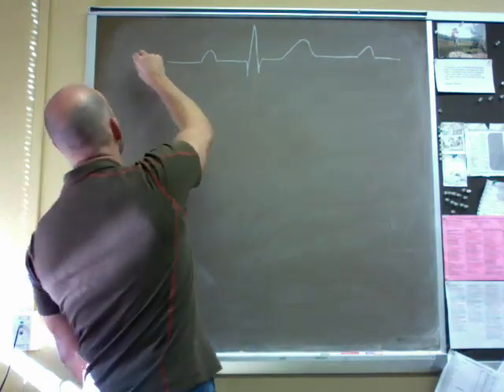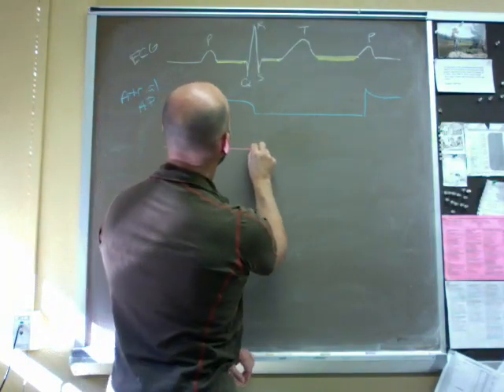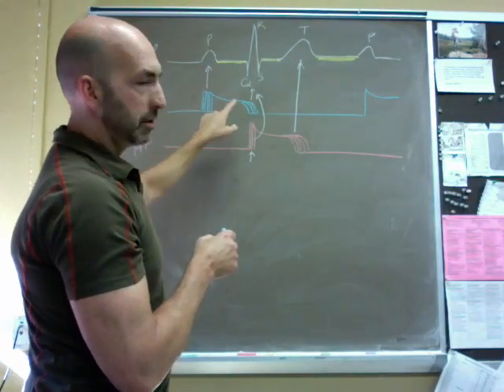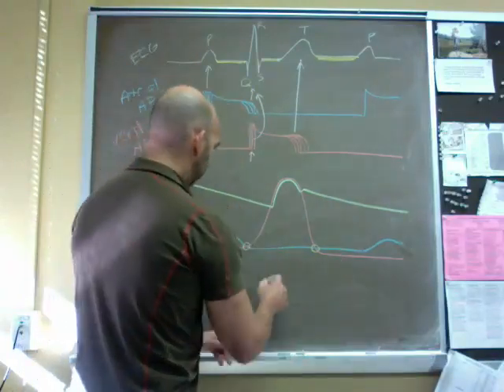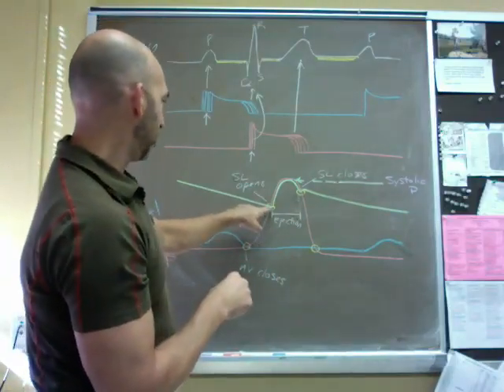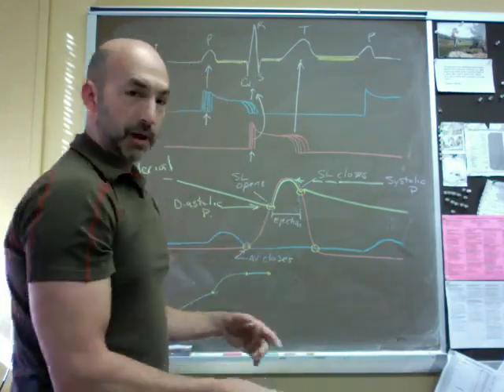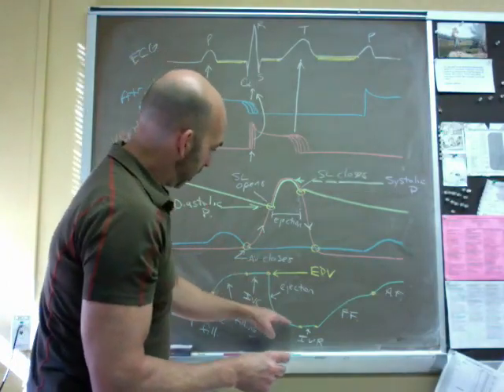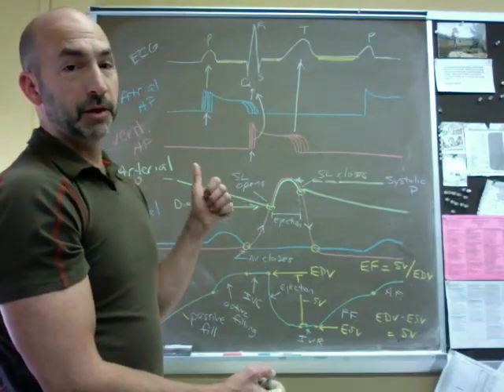Wiggers diagram explained